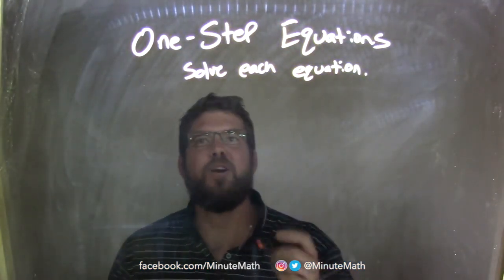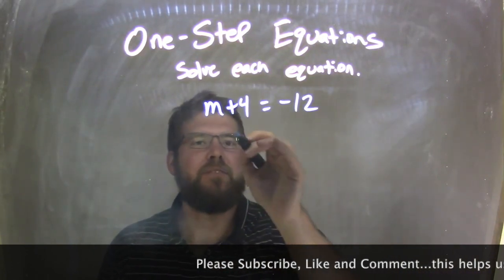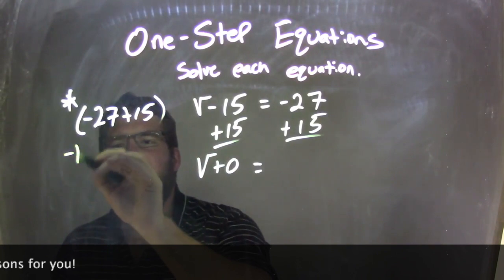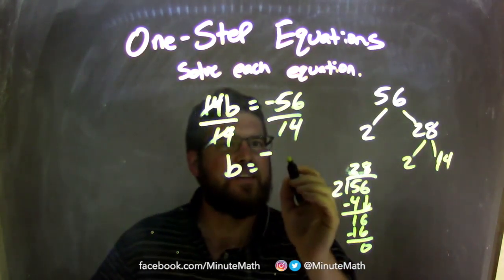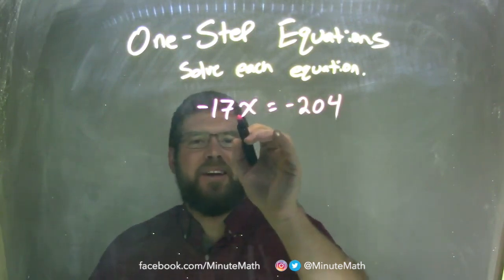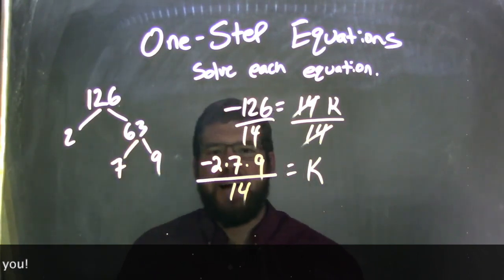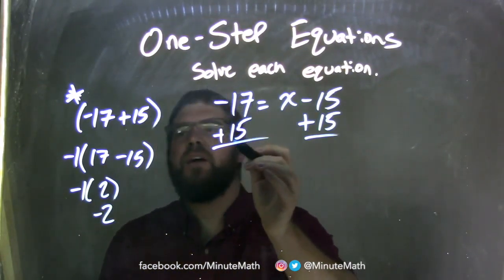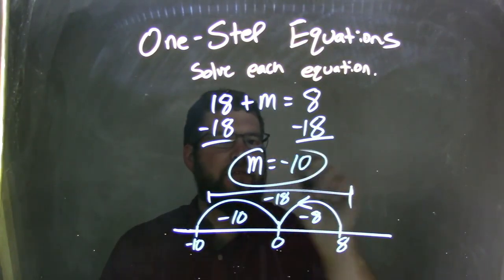One Step Equations | 30 Examples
A math video lesson on One-Step Equations. This video discusses how to solve an equation for a variable. This lesson uses repetition to help students retain what they have learned.